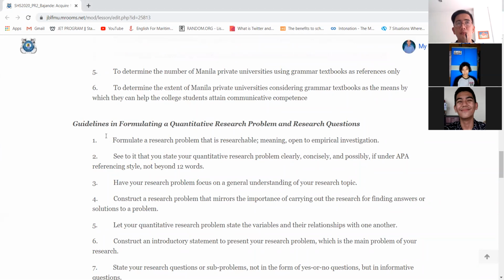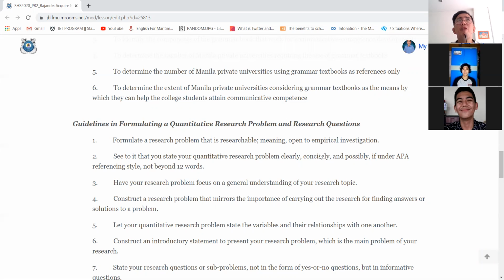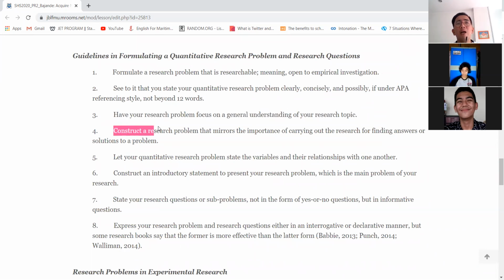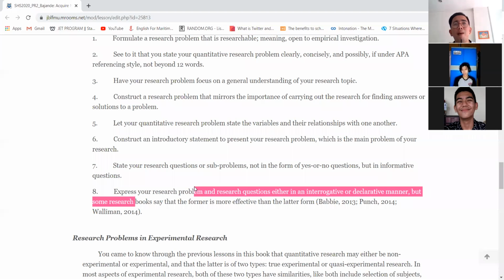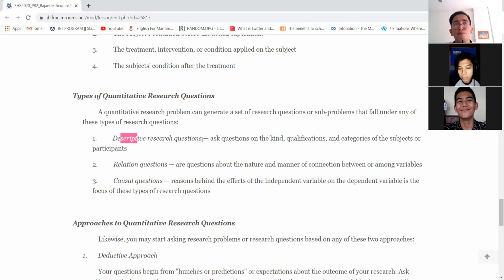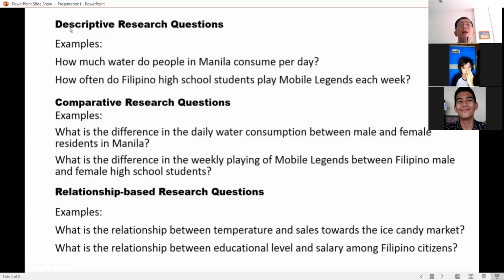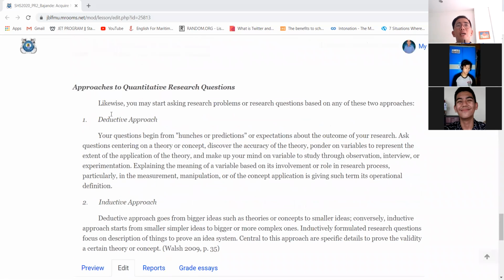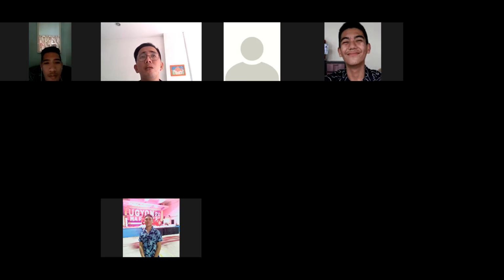[PART 2] FREMANTLE (PR2 Lesson 6) ZOOM MEETING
This video is created for the Grade SHS maritime students of John B. Lacson Foundation Maritime University- Arevalo taking PRACTICAL RESEARCH 2 this school year 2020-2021, 2ND SEM.

Distribution and undetermined copy of any part of this video is strictly prohibited. Violators will be subjected to appropriate legal proceedings.

FOR SECTION:
*FREMANTLE - 10:00 A.M. - 12:00 P.M. (MONDAY AND WEDNESDAY)

Please watch the video and do WHAT IS INSTRUCTED OF YOU.

Please watch this to know the instructions of the next things you are going to do.

Please watch this because I WORKED HARD for this.

THIS IS PART 2 OF THE ZOOM MEETING FOR LESSON 6.

Failure to follow the instructions on this video may affect negatively your grade on this subject.